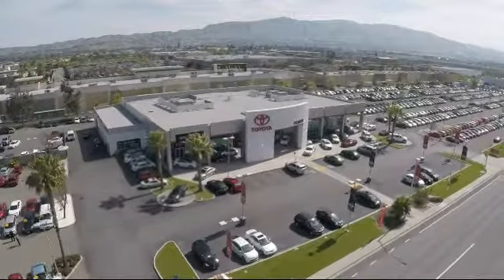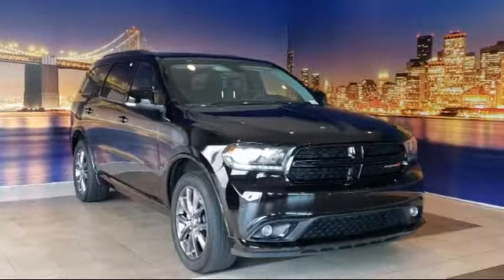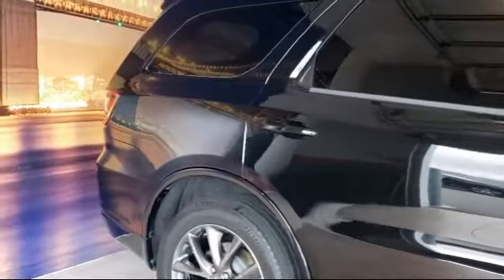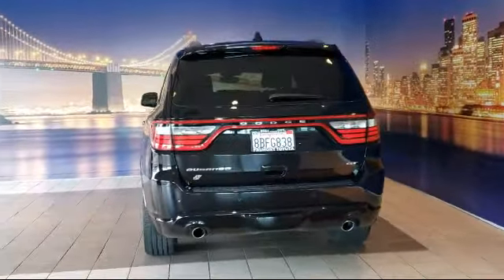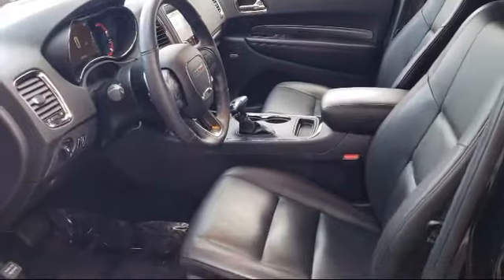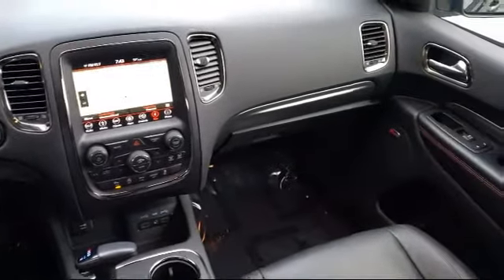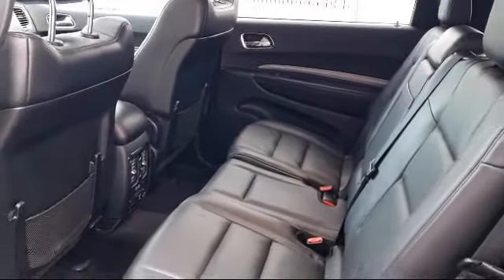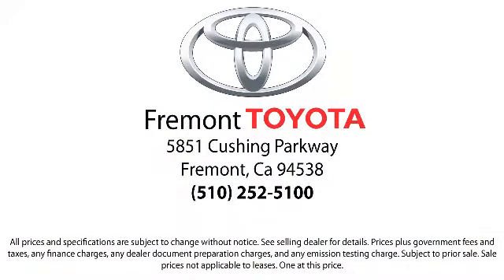2018 Dodge Durango GT Sport Utility Hayward Newark San Jose Oakland Pleasanton Union City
2018 Dodge Durango GT Sport Utility Stock Number: 212650A Vin:1C4RDJDG1JC174183.

Fremont Toyota
5851 Cushing Parkway